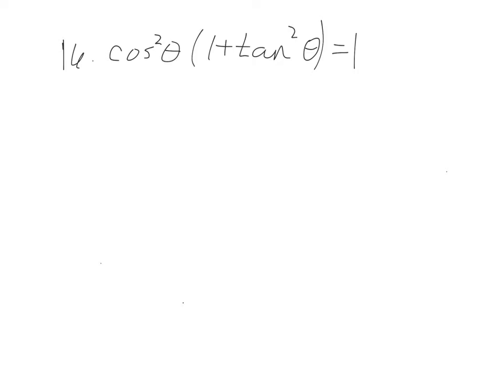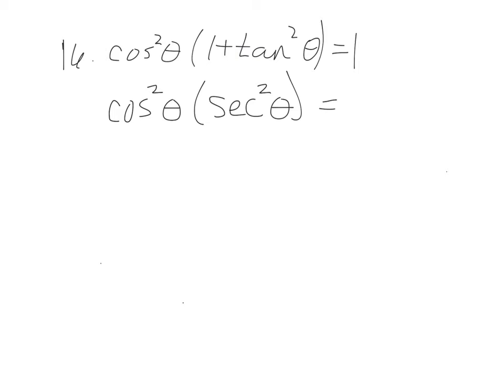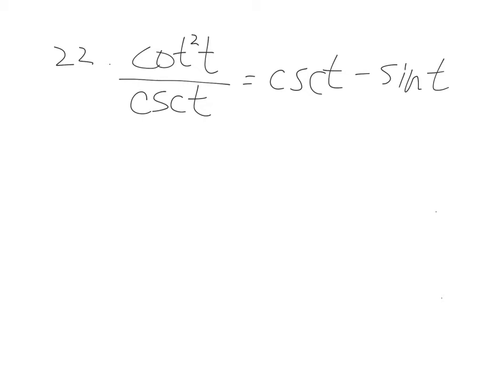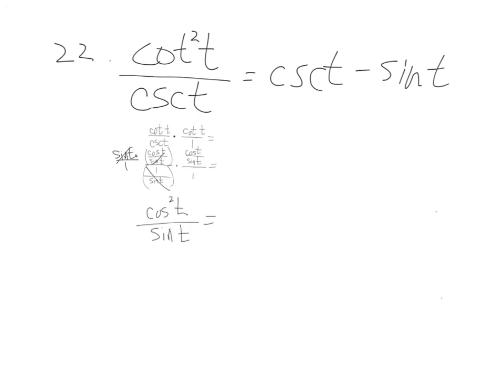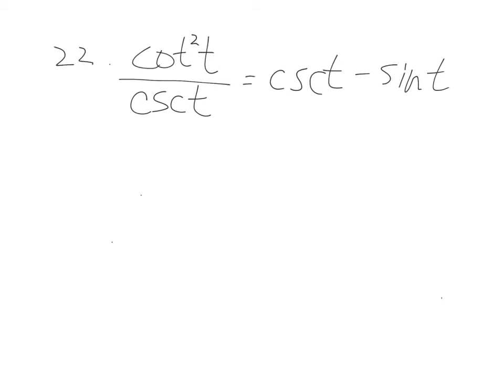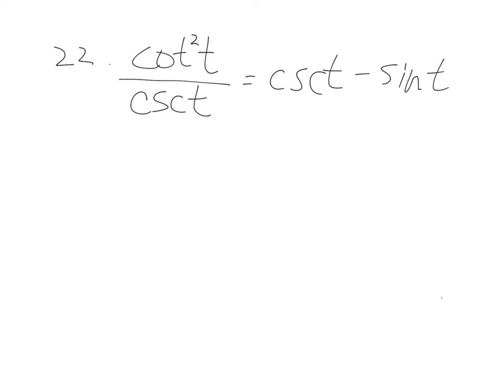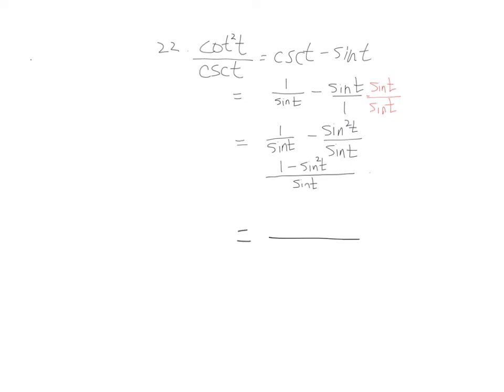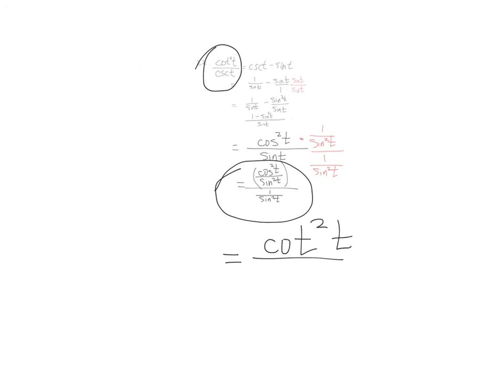Homework 5.1B #16 & 22 (done 3 ways)